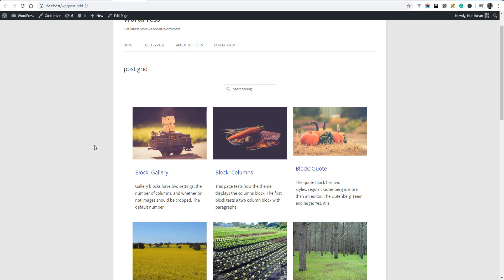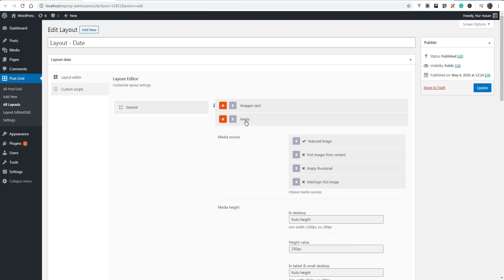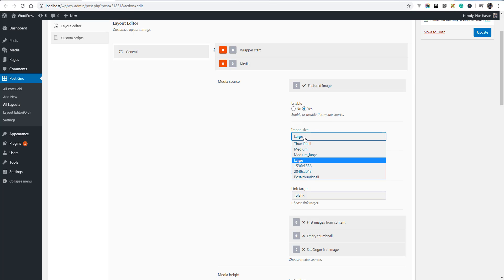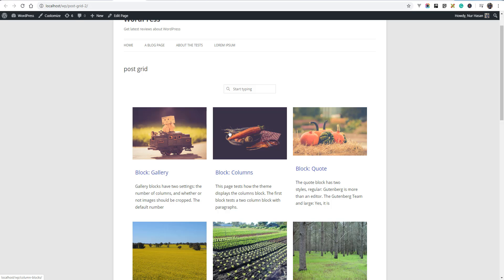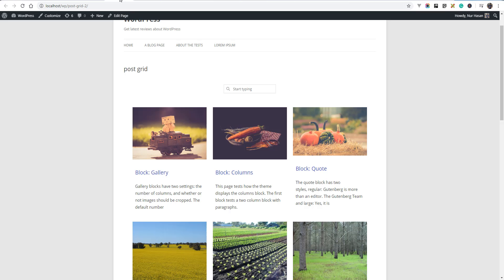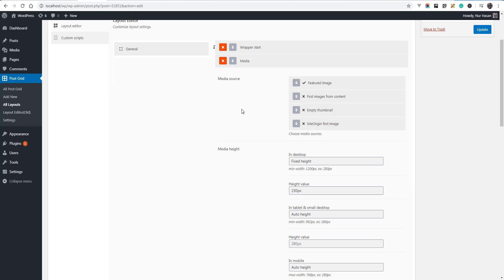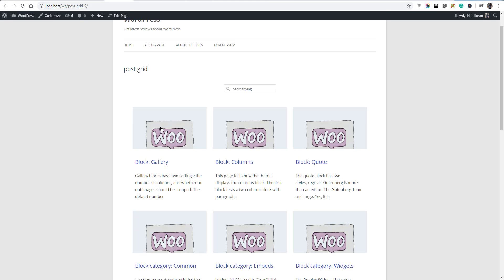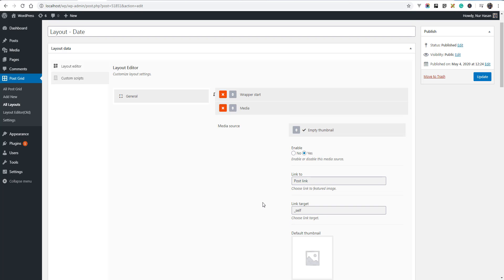Post Grid - Customize Post Media